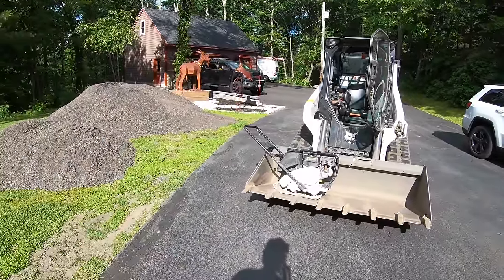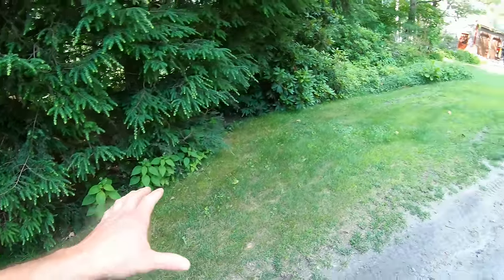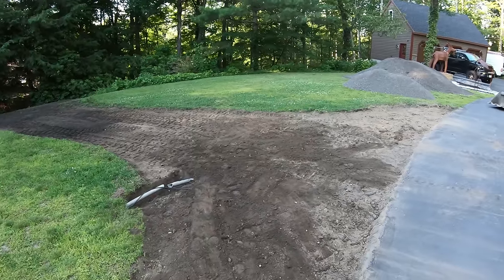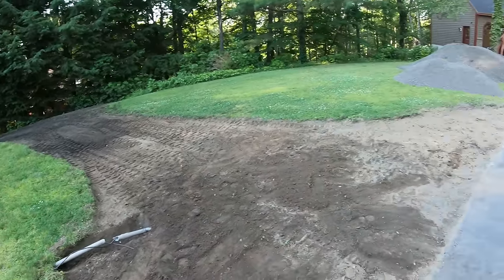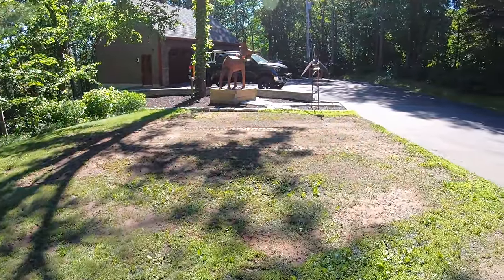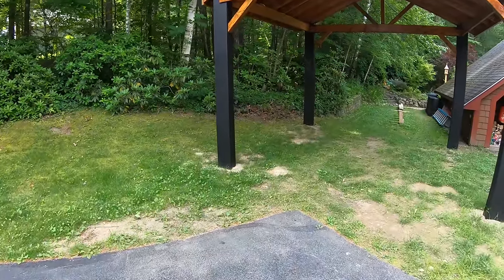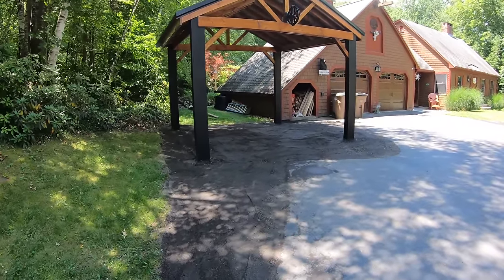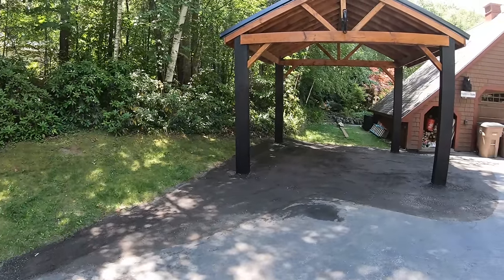Cutting in an Asphalt Milling Path & Car Port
Here I help improve access from a client's driveway to small farm area across his yard by putting in a recycled asphalt milling pathway that they can drive their side-by-side or tractor on. the asphalt millings allow for a great packed base that can be easily maintained during all seasons of the year. After installing the pathway, the client asked if I could do the same for under the carport!

Equipment Used:
Skid Steer/CTL: 2021 Bobcat T66
Tractor: 2019 Kubota BX23s
Camera: GoPro HERO 7